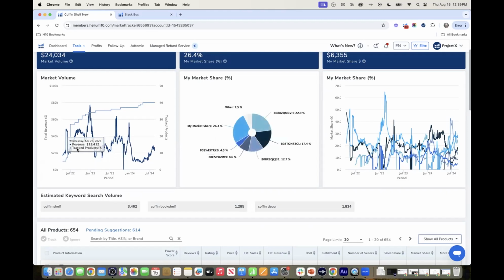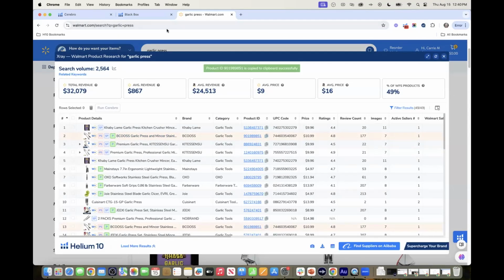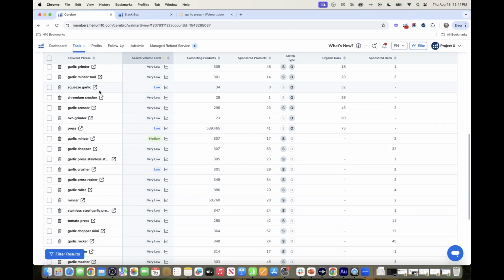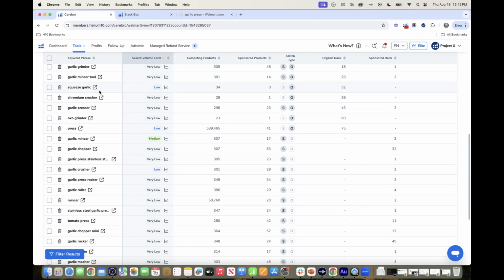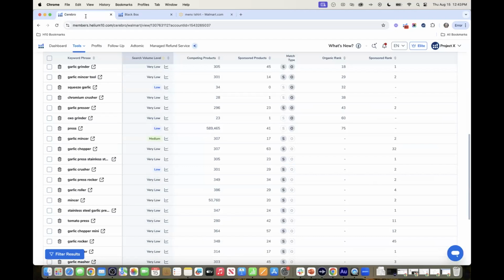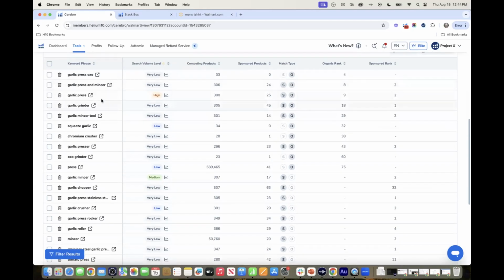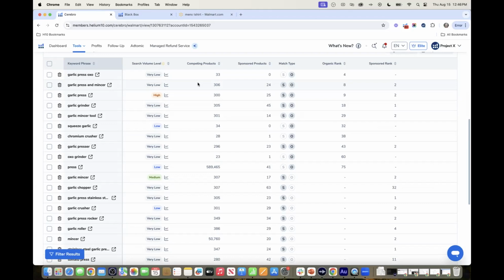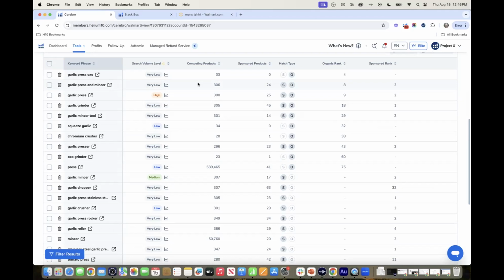Helium 10 Overview with Expert Guest, Carrie Miller | Amazon vs. Walmart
Prime Guidance Advisors help sellers navigate the challenges of eCommerce on multiple marketplaces, including selecting the right strategy, optimizing content for faster growth, improving operations to meet your marketplace requirements, and leveraging technologies to improve visibility and profitability.

Prime Guidance Services:

•Coaching & Strategy Services
    o Account Audits
    o On-site Workshops & Training
    o Consulting, Coaching & Interim Management
    o Expansion into Domestic and International Marketplaces

•Product Optimization and Content Creation
    o Product Page Optimizations & Keyword Research
    o Brand Store Design & Video Creation
    o Content Creation, including A+ content and infographics

•Business Operations
    o Software Selections & Configuration
    o MAP/IP/Channel Control Enforcement
    o Inbound/Outbound E-commerce Logistics Configuration
    o 1P to 3P transition

•Traffic Generation
    o External Traffic Generation
    o Launch Services & Ranking Improvements

•Account Management
    o Full Account Management
    o Account Creation and Setup

•Account Health
    o Category Ungating
    o Account/Product Reinstatements
    o Brand Registry & private label brand development

Join our monthly Prime Guidance webinar to listen in on what our experts have to say about Amazon and other Marketplace platforms. We also have a Q&A session to ensure your questions are answered.